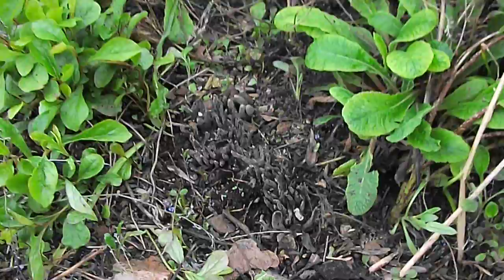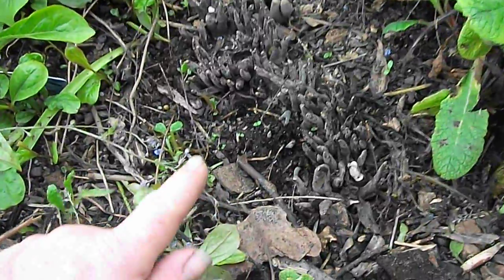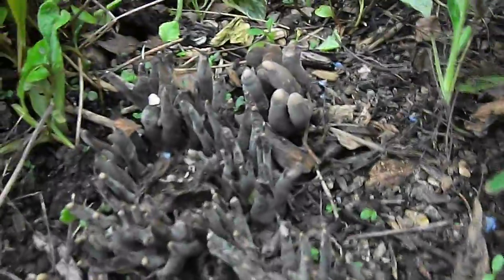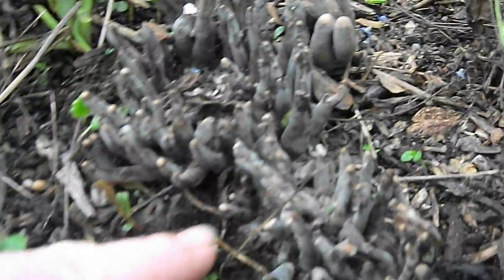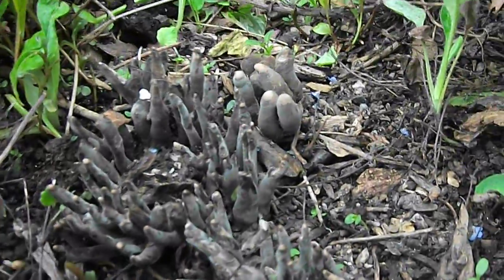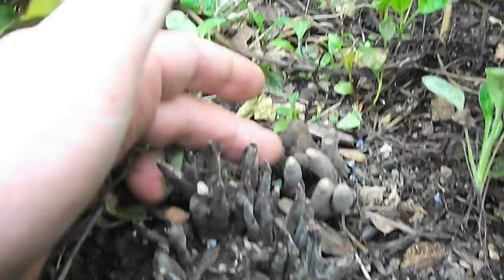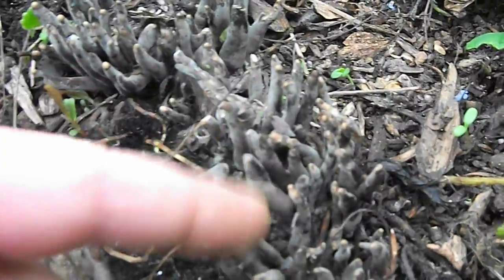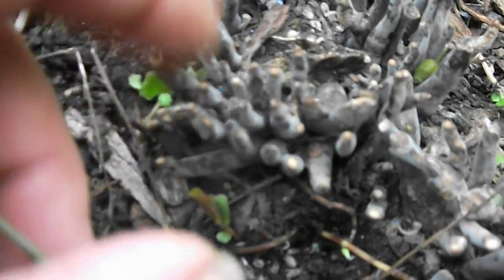Dead Mans Fingers - Xylaria polymorpha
Wheal Busy Chacewater Cornwall - Xylaria polymorpha - Dead Mans Fingers a type of fungus